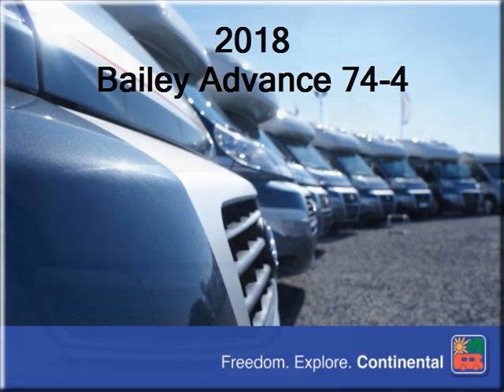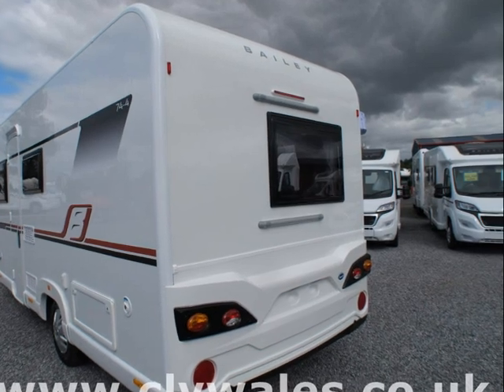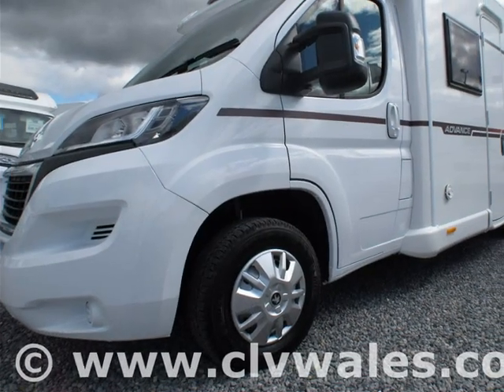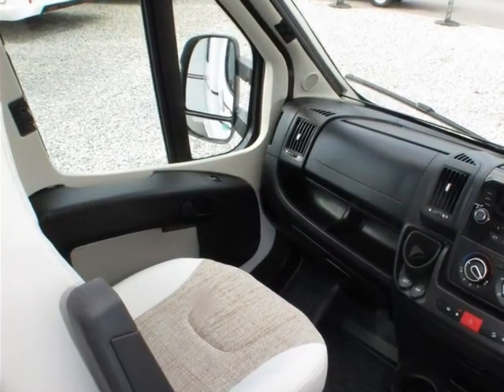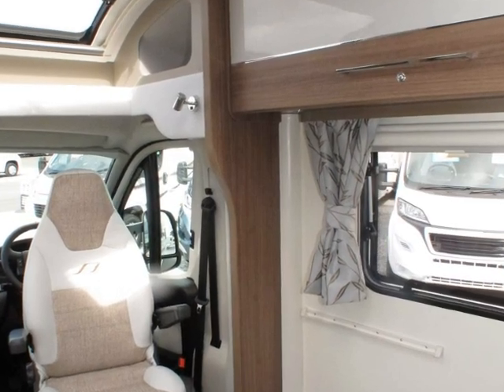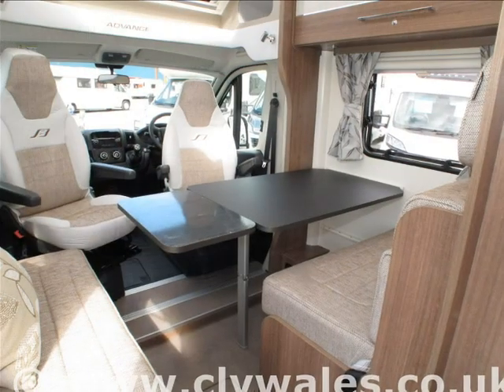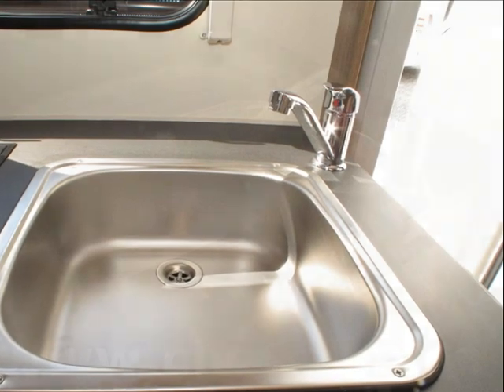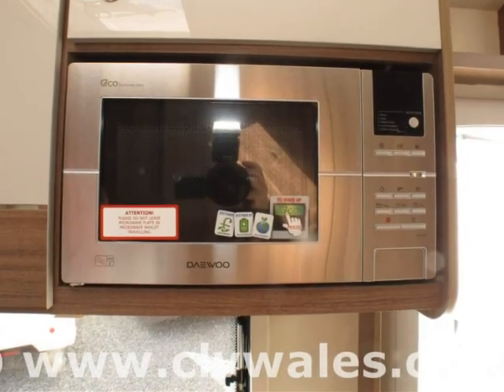2018 Bailey Advance 74-4 Motorhome - Continental Leisure Vehicles Ltd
2018 Bailey Advance 74-4 Motorhome available to purchase from Continental Leisure Vehicles Ltd

Interested in this motorhome? Then phone Ron or Ross or Tony on 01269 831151 for a great deal.

Who are we? We are Wales premier new and used motorhome dealership with over 30 years of customer experience.

Why buy a motorhome from Continental Leisure Vehicles?

* WHEN YOU BUY A NEW OR USED MOTORHOME FROM CONTINENTAL LEISURE VEHICLES,  YOU CAN BE SURE OF GETTING A GREAT DEAL.

* ALL OUR NEW AND USED MOTORHOMES COME TO YOU WITH A COMPLETE MULTI-POINT PRE-DELIVERY INSPECTION BY A TRAINED TECHNICIAN COVERING THE MOTORHOME BOTH INSIDE AND OUT.

* ALL OUR NEW AND USED MOTORHOMES ARE FULLY VALETED BEFORE COLLECTION - IN FACT WE PROBABLY HAVE THE BEST PRESENTED PRE-LOVED MOTORHOMES AROUND.

* ALL OUR USED MOTORHOMES ARE FULLY HPI CHECKED FOR ANY OUTSTANDING FINANCE OR ACCIDENT REPAIRS SO YOU CAN BE CONFIDENT IN WHAT YOU ARE BUYING.

* WE OFFER ALL OUR CUSTOMERS A FULL HANDOVER ON COLLECTION ON HOW TO OPERATE THEIR NEW OR USED MOTORHOME WHICH COVERS BOTH THE INSIDE AND EXTERIOR AND TAKES AROUND 2 HOURS ON AVERAGE.

* WE OFFER BEST PX PRICES ON CARS, CARAVANS, MOTORHOMES, ETC, SPEAK WITH US FOR DETAILS.

* YOU CAN VIEW OUR  NEW AND USED MOTORHOME STOCK 24/7 ON OUR WEBSITE.

* NO LIBRARY PICTURES - THE VIDEO IS OF THE MOTORHOME YOU ARE CONSIDERING BUYING, SO YOU CAN BE CONFIDENT THAT WHAT YOU SEE IS WHAT YOU ARE BUYING.

* OVER 30 YEARS TRADING NEW AND USED MOTORHOMES FROM OUR SITE IN WALES.

* FAMILY OWNED AND MANAGED ON THE SAME SITE SINCE 1985.

* THOUSANDS OF SATISFIED CUSTOMERS - JUST READ OUR TESTIMONIALS ON OUR MAIN WEBSITE.

* 2 MOTORHOME SHOWROOMS ON SITE SO WHATEVER THE WEATHER YOU CAN ALWAYS VIEW LOTS OF OUR MOTORHOMES IN COMFORT.

* MOTORHOME SERVICING - WE HAVE OUR OWN ON SITE WORKSHOP WITH FACTORY TRAINED TECHNICIANS AND OFFER EVERYTHING FROM SERVICING TO INSURANCE WORK.

* MOTORHOME BROKERAGE SCHEME - LET US SELL YOUR MOTORHOME FOR YOU.

* NEW MOTORHOMES FROM AUTO-TRAIL, TRIBUTE, V-LINE, IMALA,

* NEW BAILEY AUTOGRAPH MOTORHOMES

* NEW MOTORHOMES FROM ROLLERTEAM

* OPEN 7 DAYS PER WEEK

* BEST SELECTION OF PRE-OWNED MOTORHOMES IN WALES

* WHY NOT CALL IN AND FIND OUT WHY WE ARE WALES PREMIER MOTORHOME DEALER.

* CONVENIENTLY LOCATED AT THE END OF THE M4 MOTORWAY BETWEEN SWANSEA AND CARMARTHEN, ABOUT AN HOURS DRIVE FROM CARDIFF.

* MOTORHOMES IN SWANSEA
* MOTORHOMES IN CARDIFF
* MOTORHOMES IN NEWPORT
* MOTORHOMES IN CARMARTHEN
* BAILEY CARAVAN SERVICING
* BAILEY MOTORHOME SERVICING
* CAMPERVANS IN SOUTH WALES